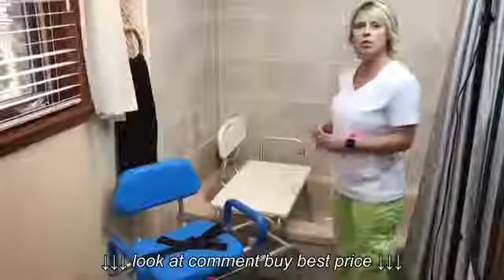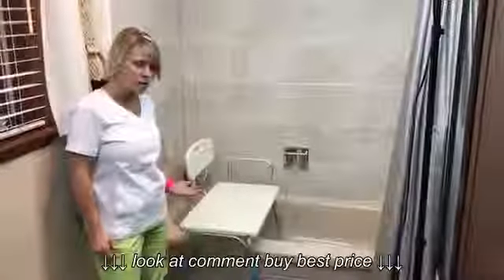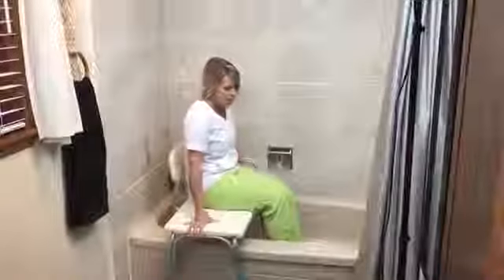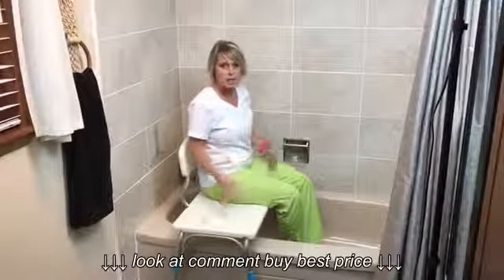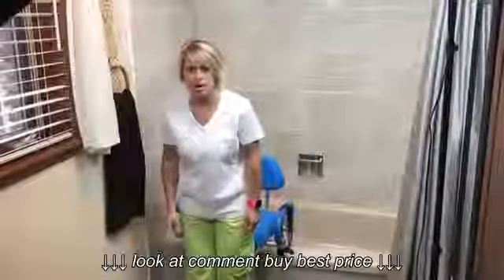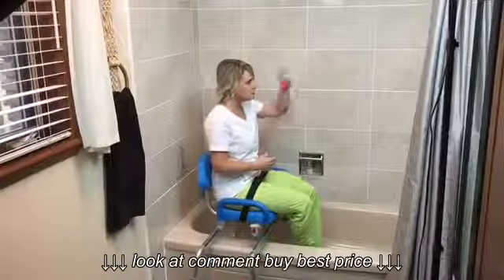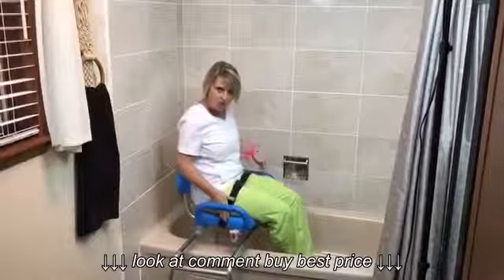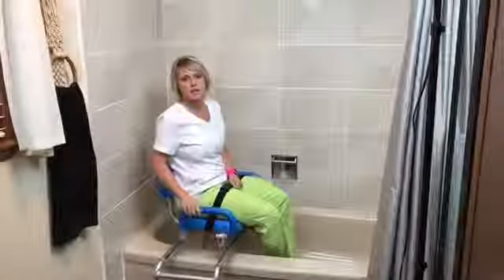How to use a bath transfer bench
How to use a bath transfer bench, How to use a bath transfer bench